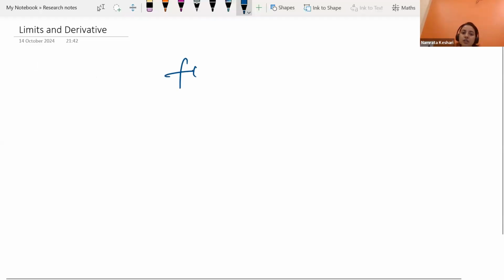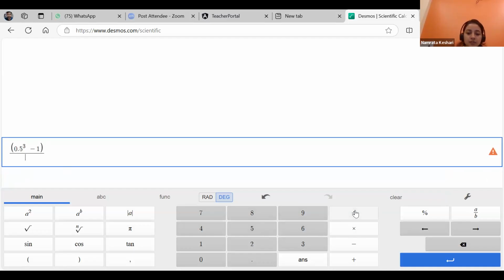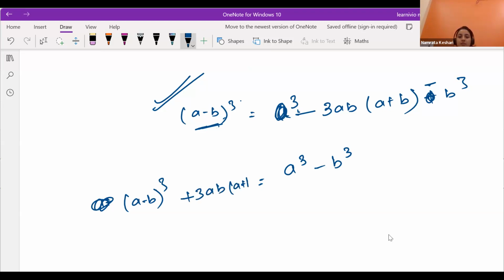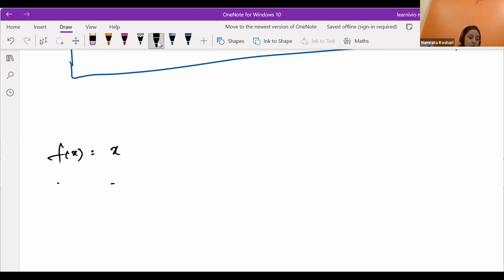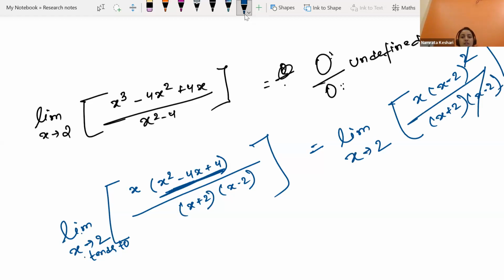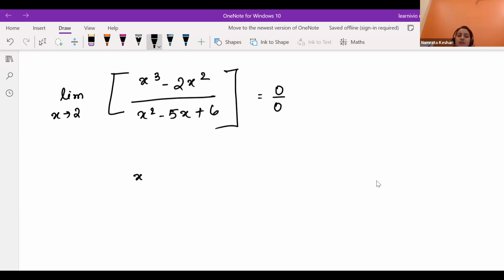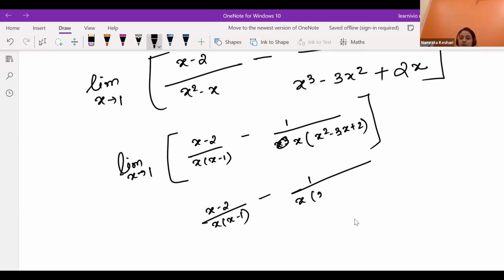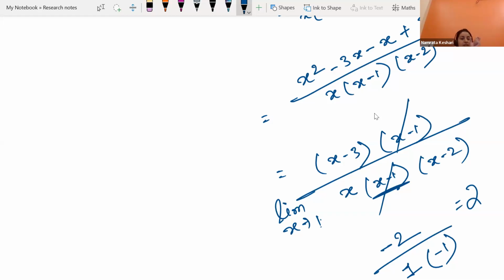Learnivio | Maths Lect 11th CBSE M1 14-10-2024